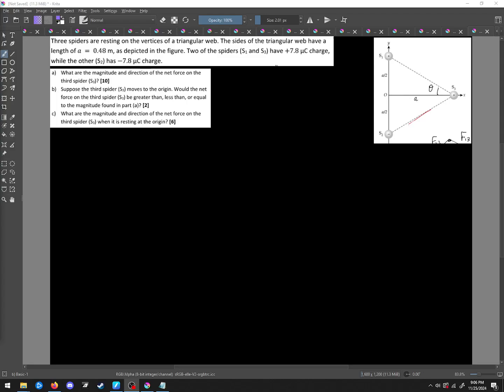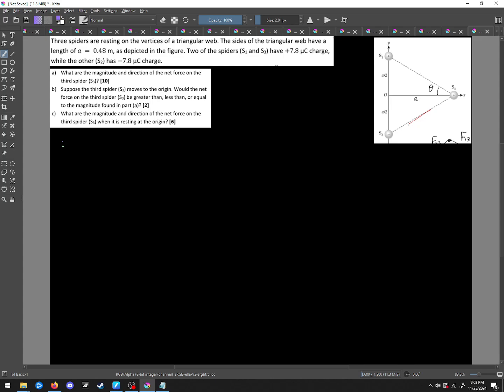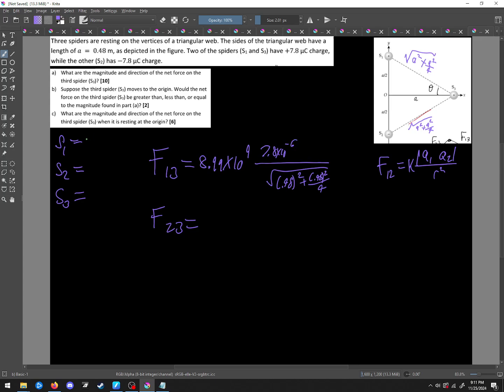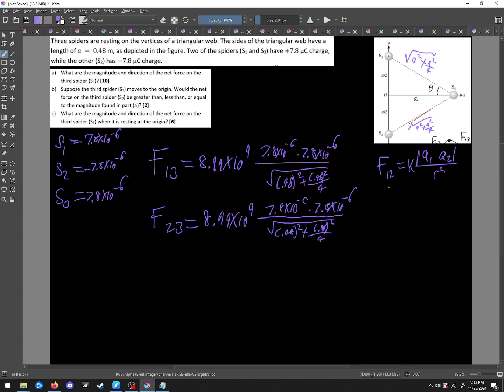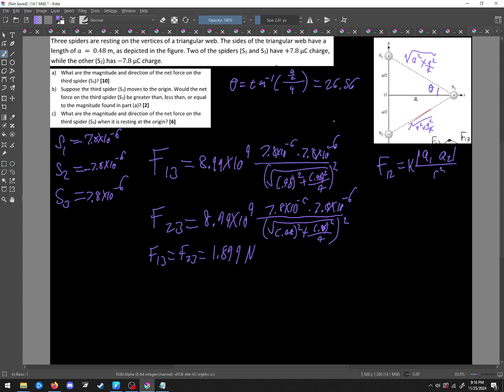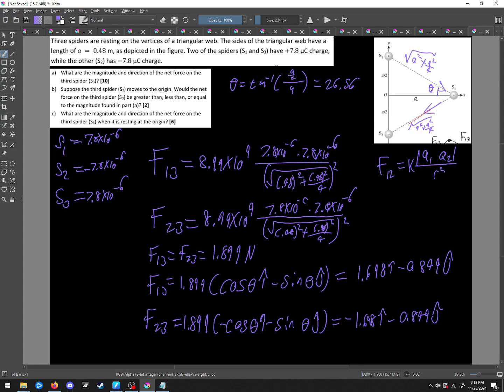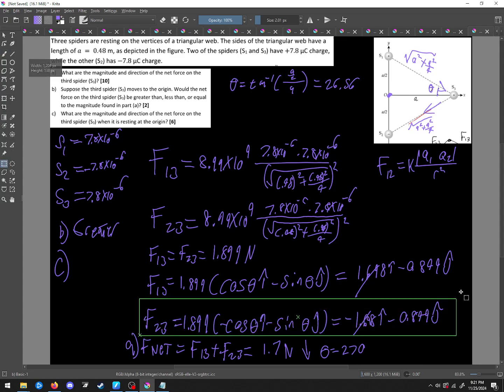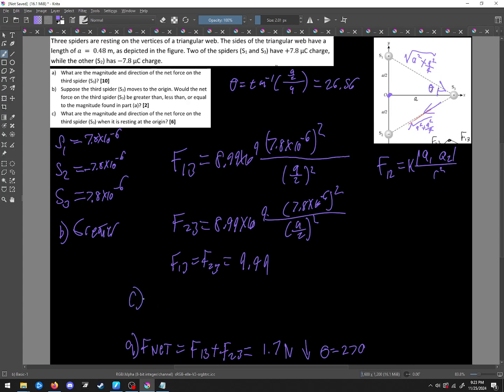Engineering Physics 2 Exam 1 Question 1 (full work through)